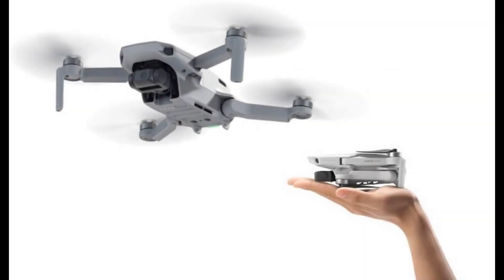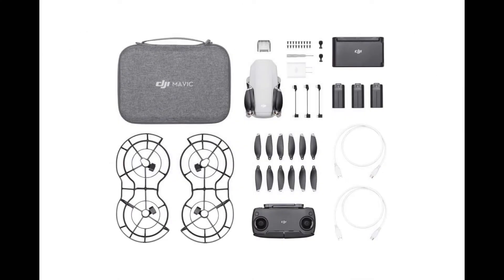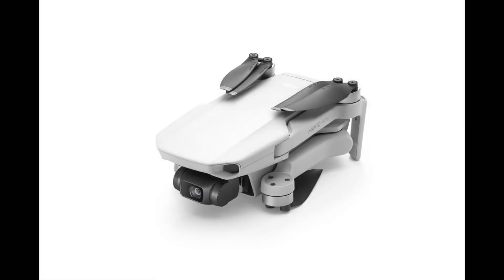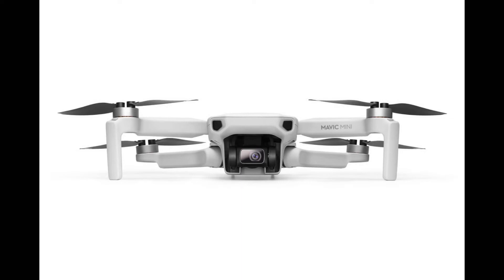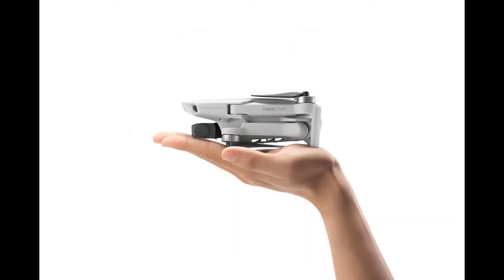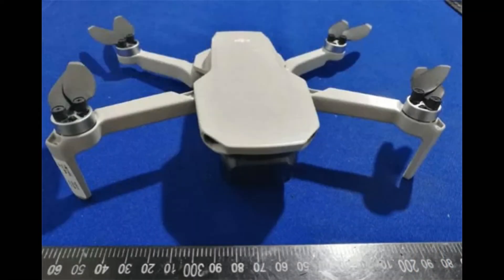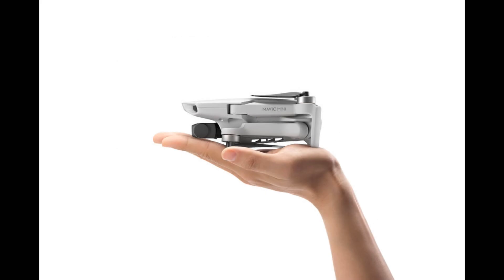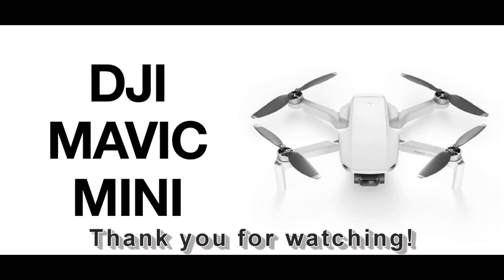dji Mavic Mini Specifications | Base and Combo packs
The dji Mavic Mini is finally available!  Let's see what the real specifications are and where the crystal ball gurus were wrong!  As you will see in the video, there are several pleasant surprises!  I think dji did an amazing job with this drone and I can't wait to test its flight characteristics.

Don't miss my other videos on drone technology and aerial footage with my Phantom 4 Pro.  Remember that LIKES are much appreciated if you enjoyed this video.  Thank you everyone for visiting my channel.